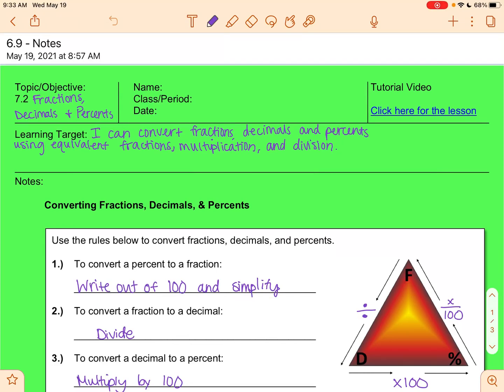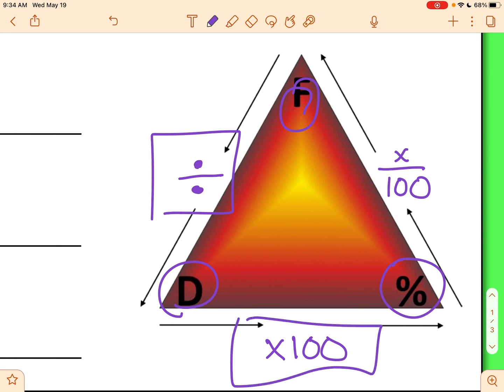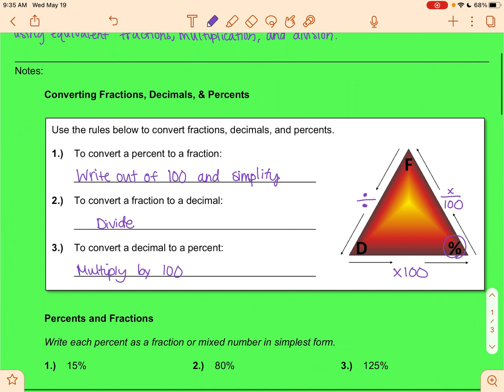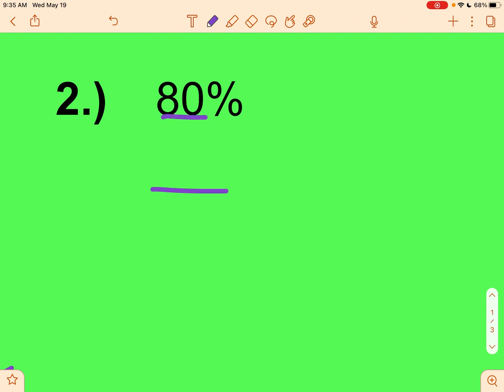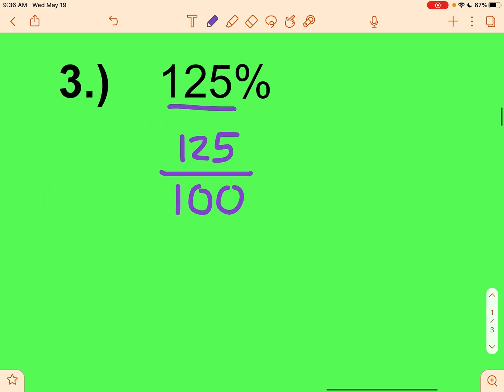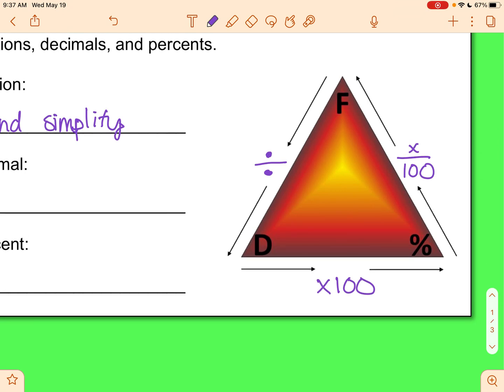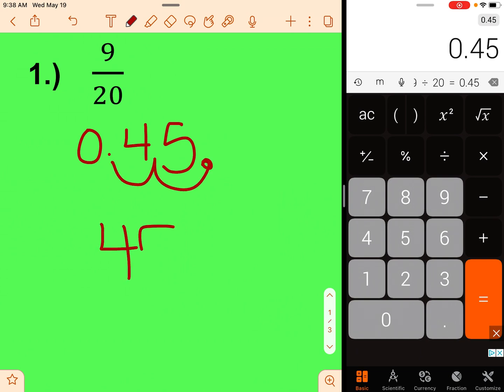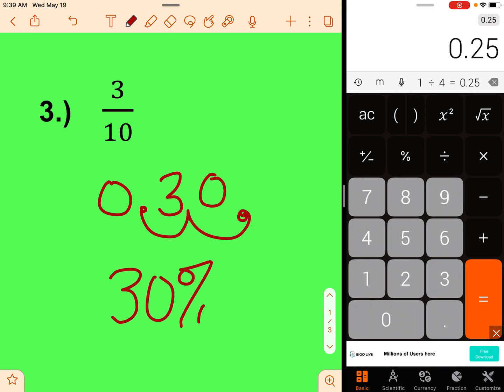6th Grade Math Concepts - 6.9 Fractions, Decimals, and Percents - Day 1